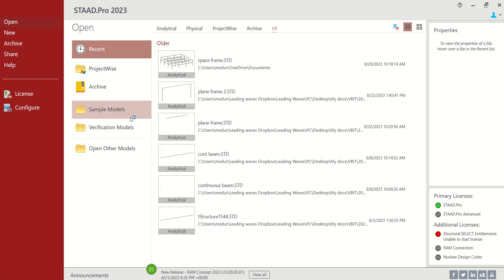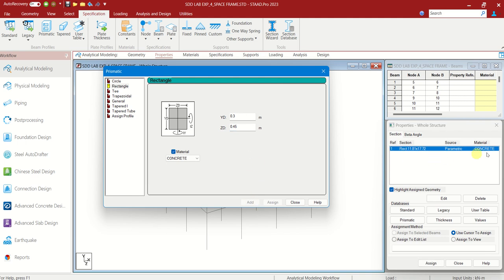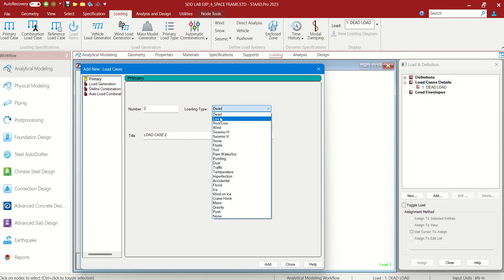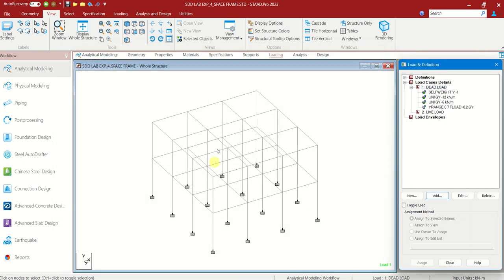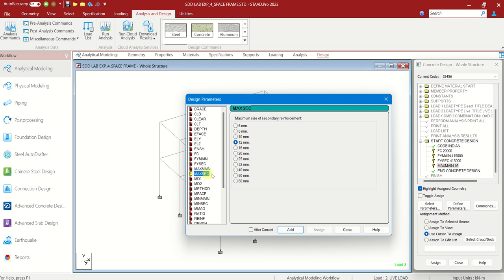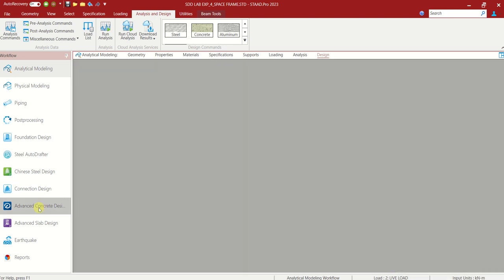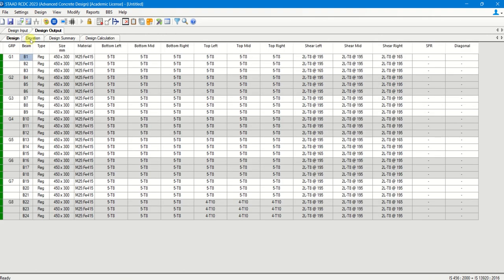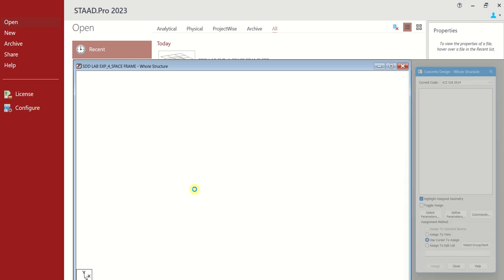Experiment-4 | Design and analysis of space frame using STAAD Pro connect and RCDC || SDD lab